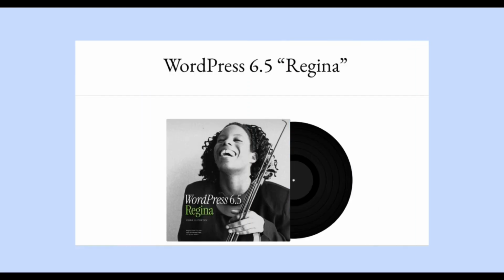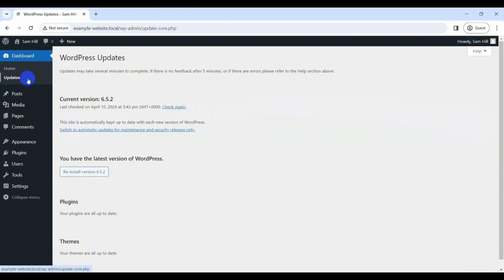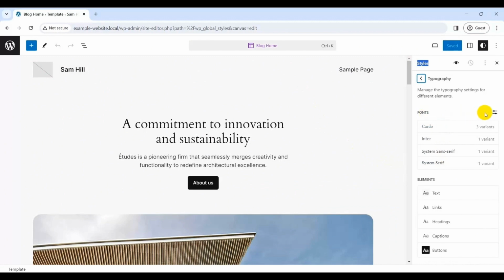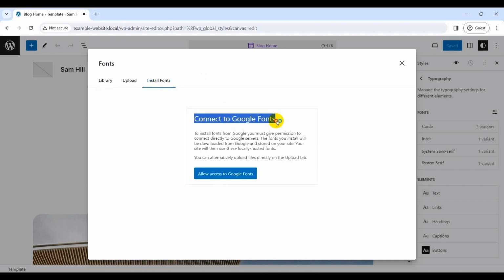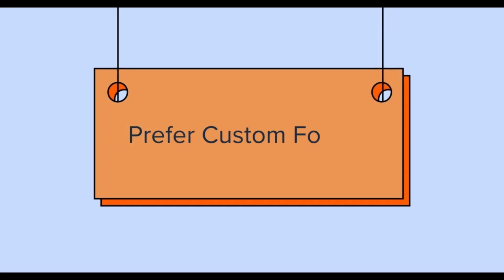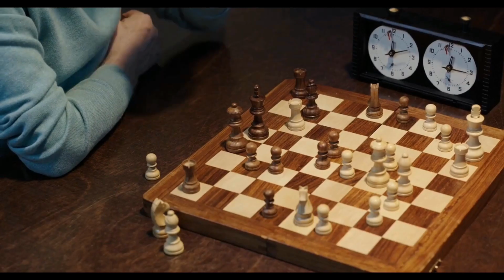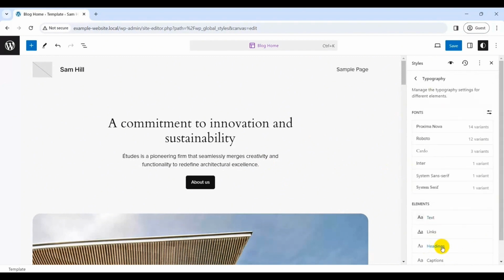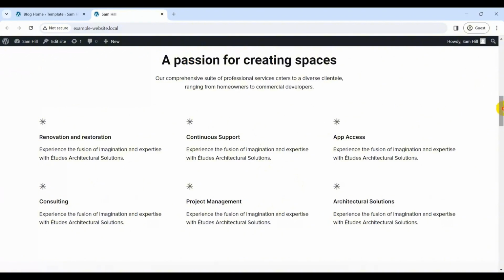How to Add Custom Fonts to WordPress? (Without a Plugin)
In this video, we're going to show you how to add custom fonts to your WordPress site without using any plugins! If you've been looking to enhance the look and feel of your website, using custom fonts is a great way to do it.

We'll guide you through the process of adding new fonts step by step:

👉Step 1: Ensure Your Website is Upgraded to WordPress 6.5 Version
👉Step 2: Go to Appearance, Styles & Typography Tab
👉Step 3:  Prefer Google Fonts? Go to the Install Fonts Tab
👉Step 4: Prefer Custom Fonts? Go to the Upload Tab
👉Step 5: Choose Your New Added Font & Save the Changes

Have questions or thoughts about any step? Share your experiences in the comments below! Let's build a community where we can learn and grow together.

Your support means the world to us. Until next time, keep learning! 🌟